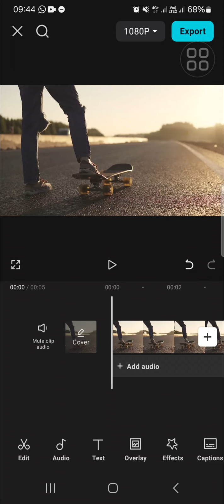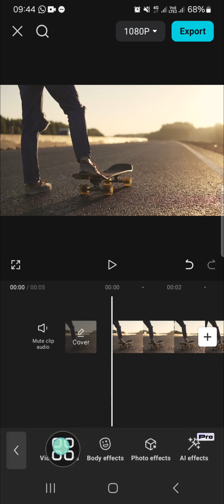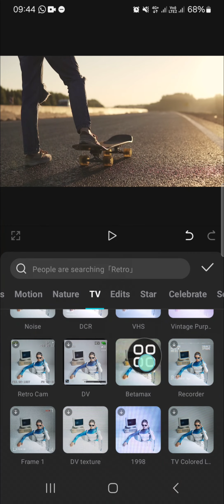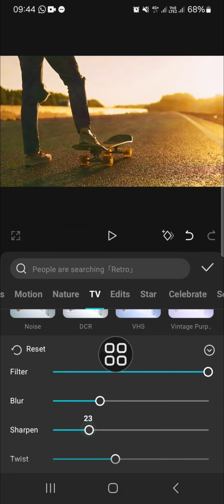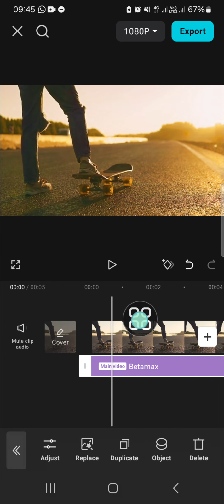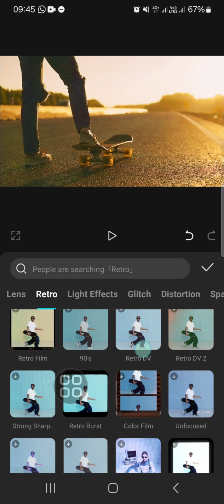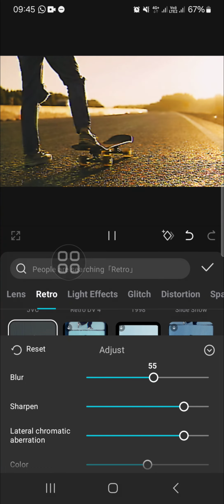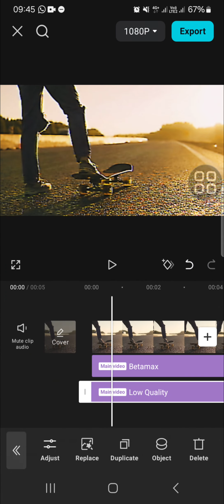✅ EASY: How to Create an 80s Effect in CapCut | Full Guide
Want to give your videos a nostalgic 80s vibe? In this easy-to-follow guide, I’ll show you how to create an authentic 80s effect using CapCut. From vibrant colors to retro filters, you’ll learn how to transform your footage and add that classic 80s aesthetic to your projects.